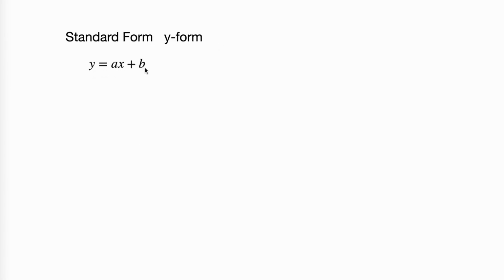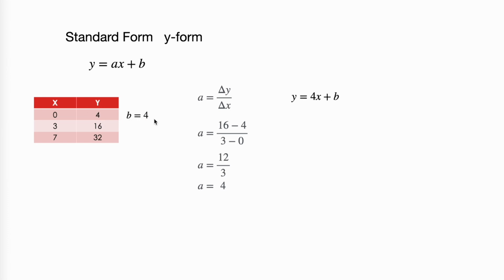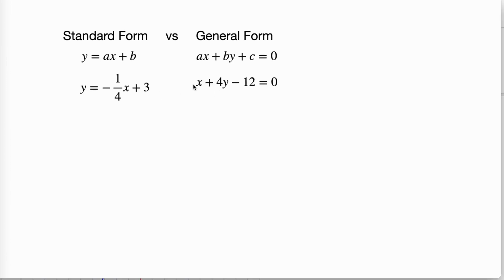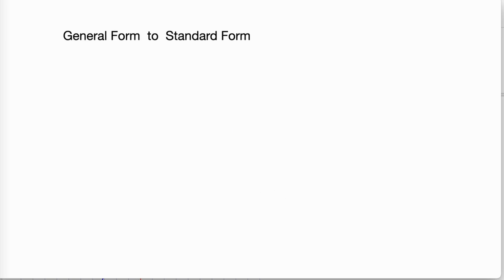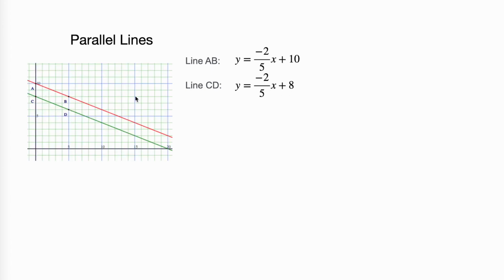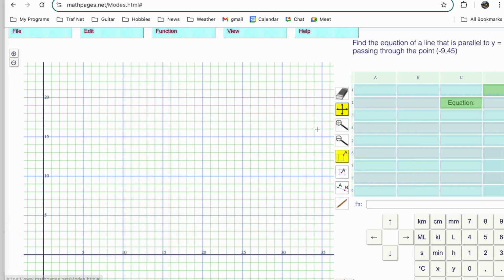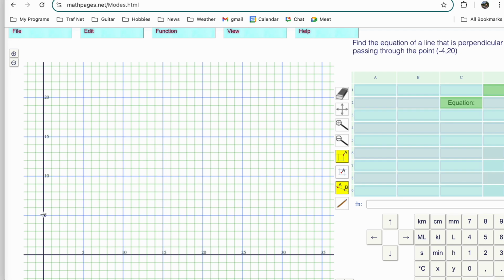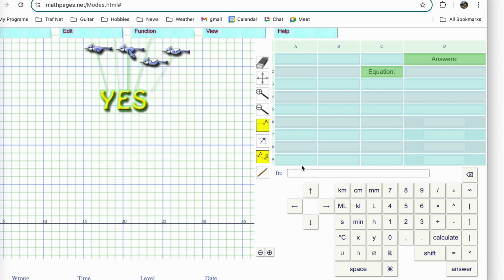Notes: Linear Functions From The Lines Math Program